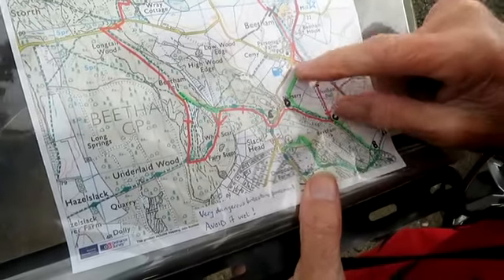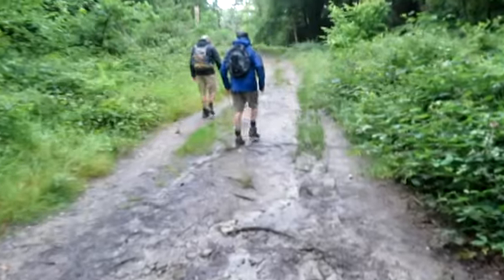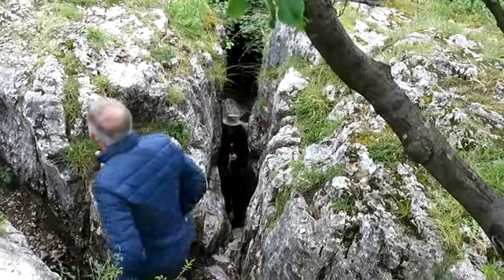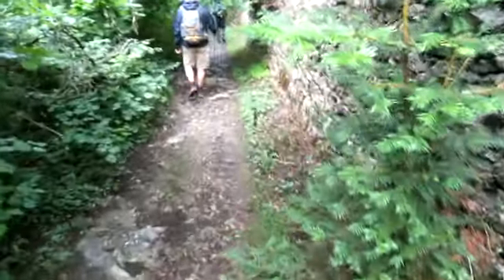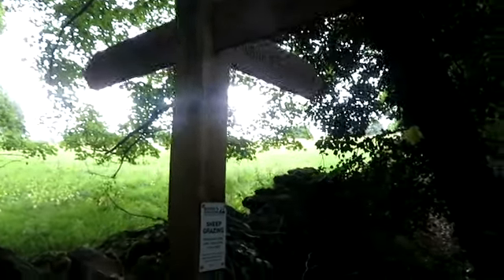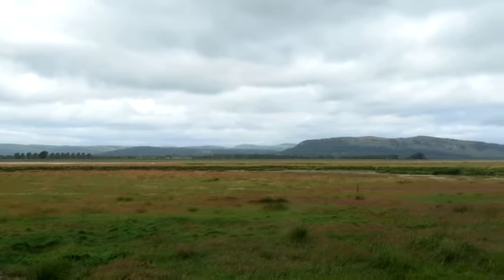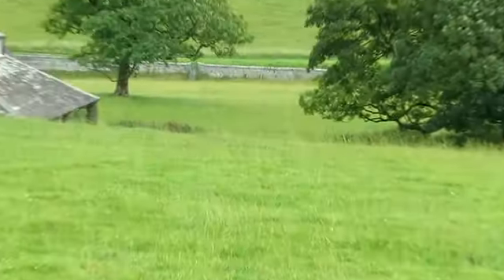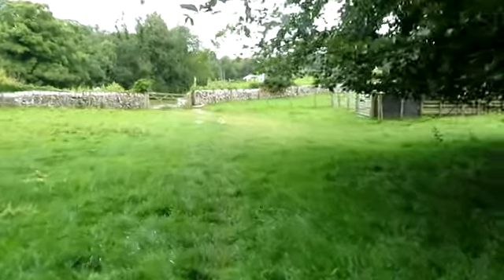Sefton Road Ramblers B Group on Fairy Steps Ramble 3/ 7 /24 movie